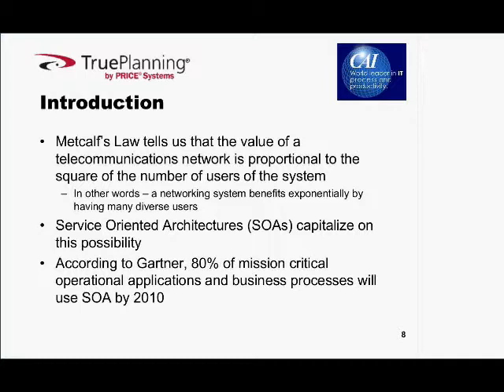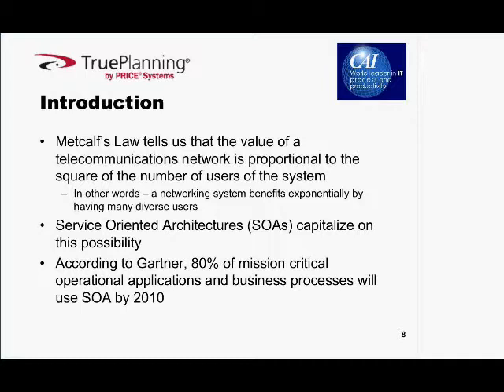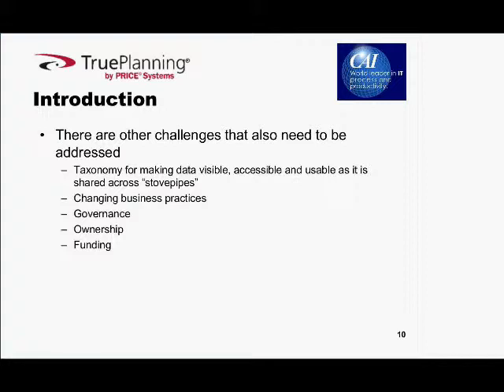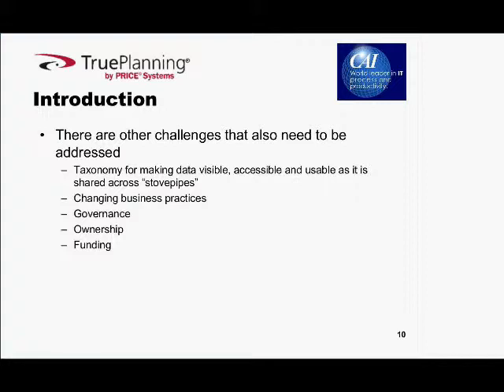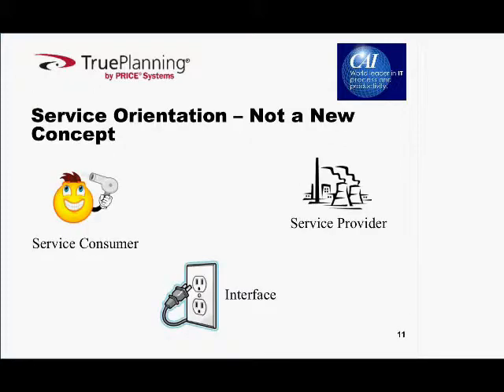Cost and Business Impacts of Service Oriented Architecture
A Service Oriented Architecture (SOA) takes advantage of networking capabilities to integrate applications in a way that is independent of architecture, programming language, development platform and vendor. Through a set of standard interfaces, services are made available to any consumer willing to follow the rules for interface and consumption. This webinar with Arlene Minkiewicz describes what a SOA is and how it can be used to improve business practices within and beyond organizational boundaries. It presents a discussion of cost issues and business challenges that must be understood and accounted for before a business ventures down the SOA path.

ABOUT THE PRESENTER:
Arlene F. Minkiewicz is the Chief Scientist at PRICE Systems, LLC with over 27 years of experience at PRICE building cost models.  She leads the cost research activity for TruePlanning, the suite of cost estimating products that PRICE provides.  She is a software measurement expert dedicated to finding creative solutions focused on helping make software development professionals successful.  She is widely published and speaks frequently on software related topics.